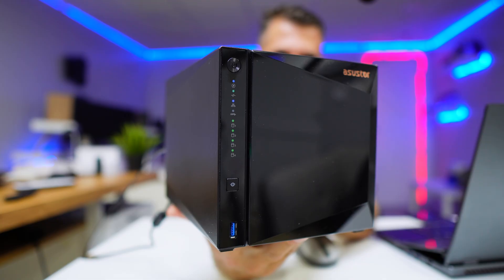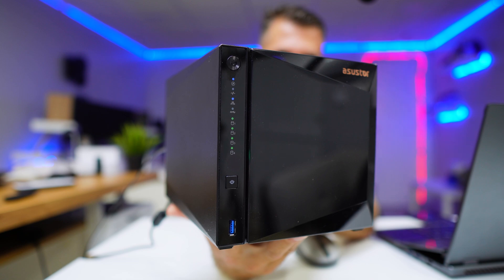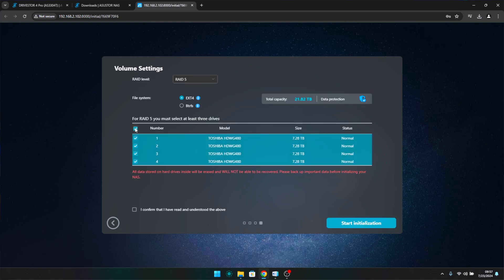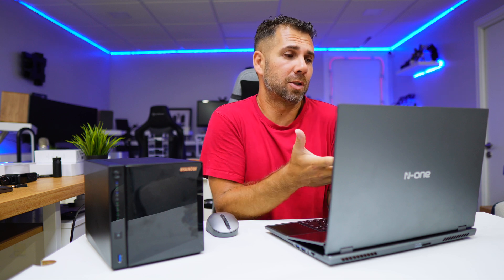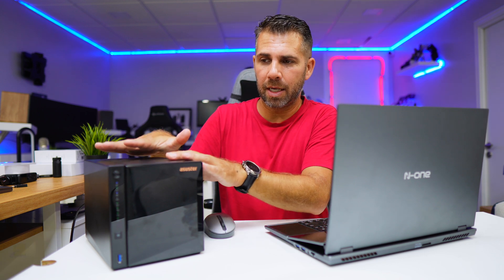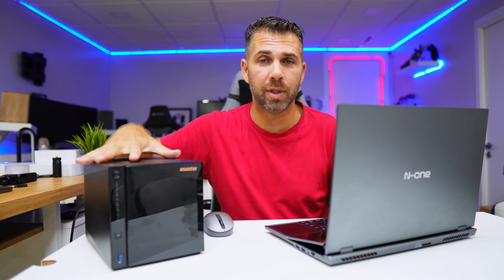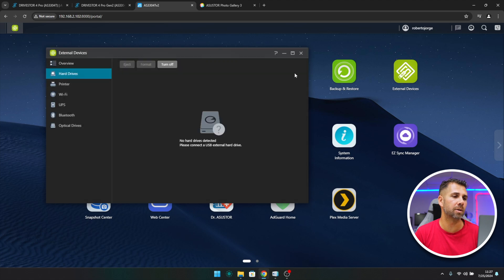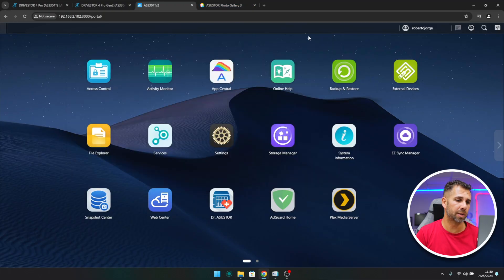Personal Cloud with 4 HDD´s NAS Asustor Drivestor 4 PRO Gen2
Personal Cloud Asustor and Ideas on How to Use it as Our Home Server

✅ RECORDING GEAR: ✅

00:00:00 Introduction
00:01:41 Specifications & Connectivity
00:02:55 Unboxing
00:03:27 Inserting HDD´s
00:04:21 Initialization Process
00:05:11 Dashboard Overview (ADM)
00:15:56 Conclusion